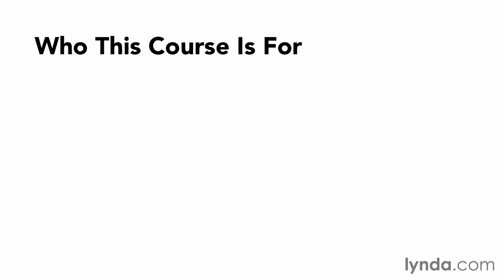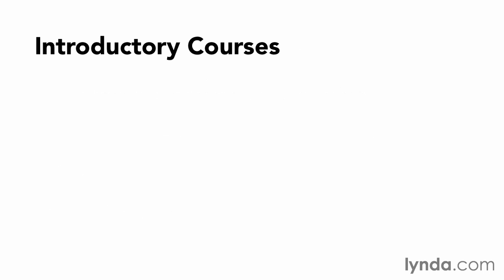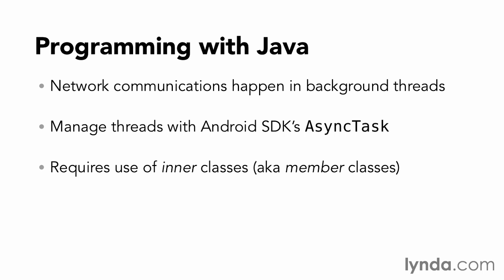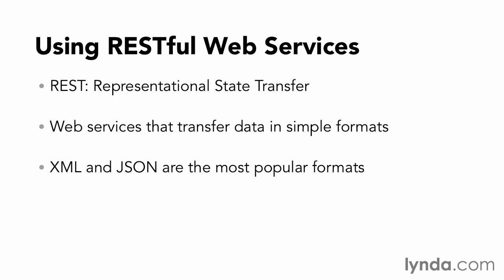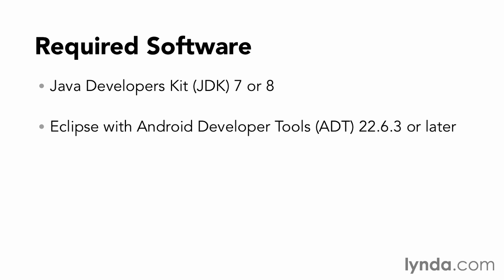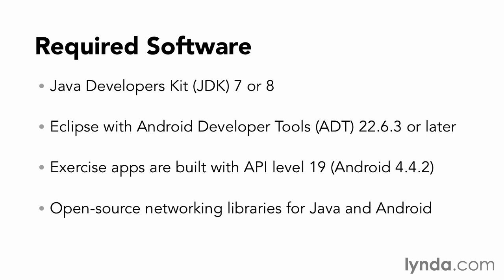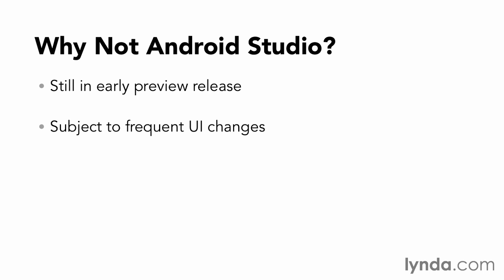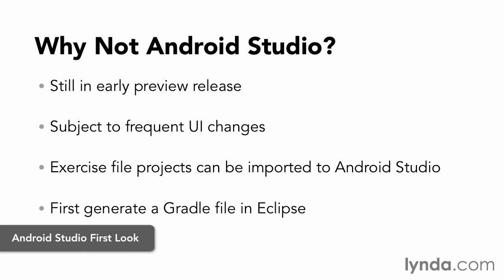00 02 prereqs (Connecting Android Apps to RESTful Web Services)